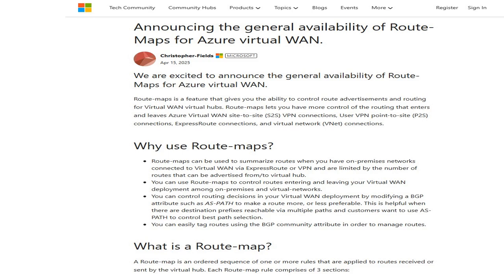Route-Maps for Azure Virtual WAN, and more updates... - Azure Daily Minute Podcast - 14-MAY-2025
RouteMapsVirtualWAN AzureDailyMinute AzureUpdates JohnLewisAzure WindowsServer2025 SystemCenter2025 -- Route-Maps for Azure Virtual WAN, and System Center 2025.

Hello, this is John Lewis, and welcome to your Azure Daily Minute for Wednesday, May 14th, 2025.

Microsoft has announced the general availability of Route-Maps for Azure virtual WAN. As published, on April 15th, Route-maps control route advertisements and routing for Virtual WAN virtual hubs. Route-maps control the routing that enters and leaves Azure Virtual WAN through site-to-site (S2S), point-to-site (P2S), ExpressRoute, and virtual network (VNet) connections.  A Route-map is an ordered sequence of one or more rules that are applied to routes received or sent by the virtual hub. Each Route-map rule comprises of 3 sections: 1. Match conditions 2. Actions to be performed 3. Apply to a Connection   Route-maps can be used to summarize routes when on-premises networks are limited by the number of routes that can be advertised to or from a virtual hub. Route-maps can also be used to control routes entering and leaving a Virtual WAN deployment among on-premises and virtual-networks. Network Engineers can control routing decisions in a Virtual WAN deployment by modifying a Border Gateway Protocol (BGP) attribute to make a route more or less preferable. This is helpful when there are destination prefixes reachable by multiple paths and customers need to control best path selection. Routes can be easily tagged with the BGP community attribute for route management.

System Center 2025 is now generally available. Delivering System Center 2025 (SCVMM, SCDPM, SCOM, SCSM & SCO) concurrently with Windows Server 2025, allows users to plan upgrades and make the most out of new capabilities to optimize virtualized software-defined datacenters.  Virtual Machine Manager 2025 supports management of heterogenous infrastructure with a single management plane and includes Azure Stack HCI 23H2 clusters and supports VMs running latest versions of Linux. Converting VMware VMs to Windows Server using VMM has also been upgraded.

That wraps up the Azure Daily Minute for Wednesday, May 14th, 2025. Until next time, take care and go build great things!